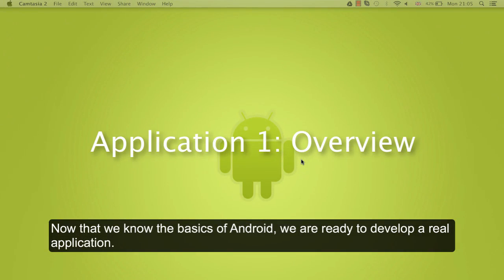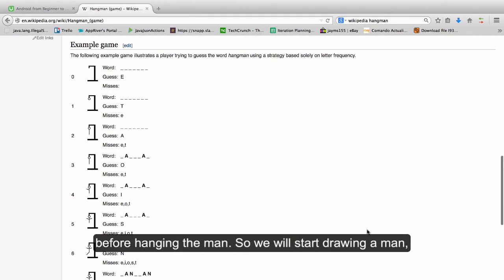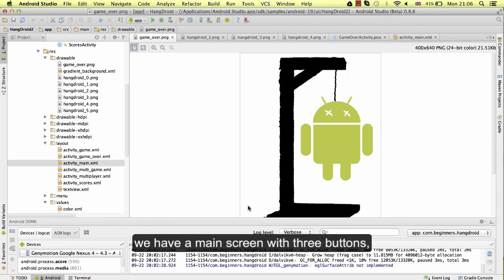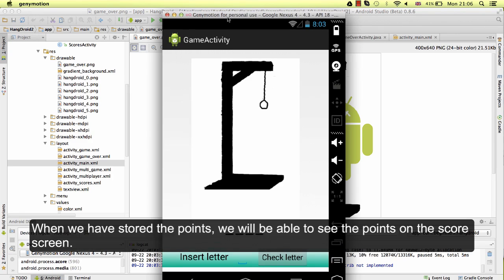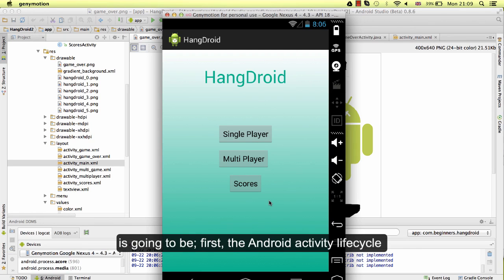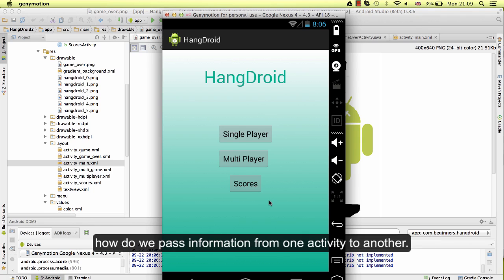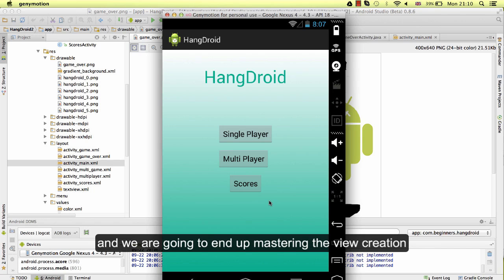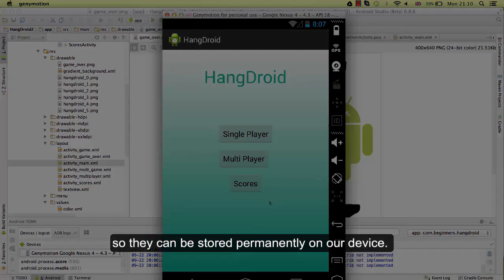Android Studio Course - Build Apps - Android 6.0 Marshmallow (020 Lesson19)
Android Studio Course - Build Apps - Android 6.0 Marshmallow (021 Lesson19)

Android tutorial for all level students. Learn creating different Apps from scratch. Build Apps. With captions